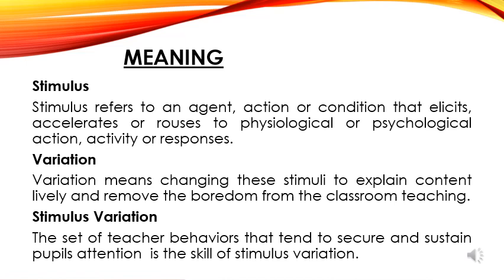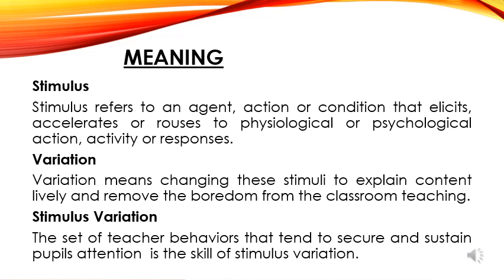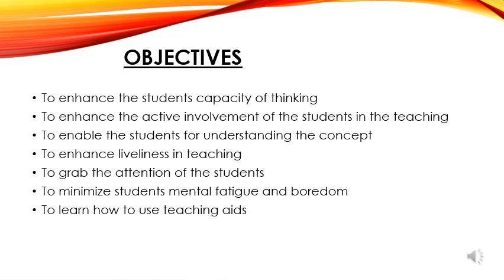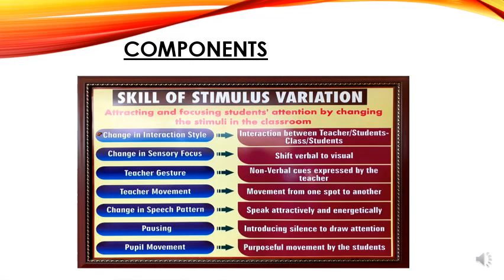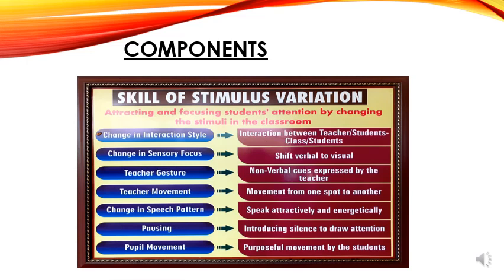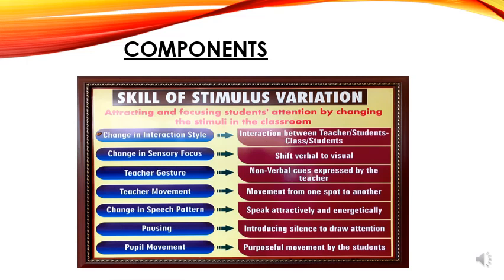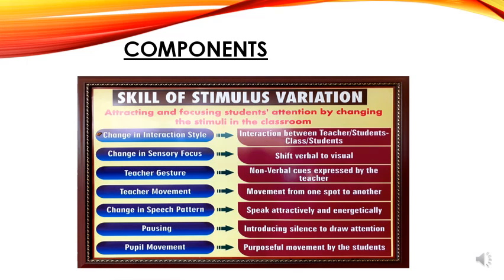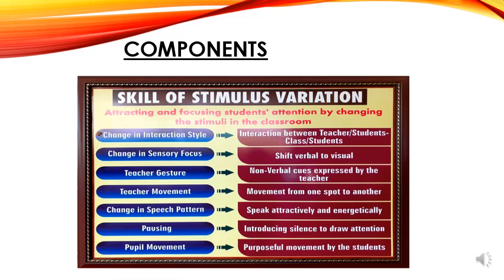Micro-Teaching (Skill of Stimulus variation)